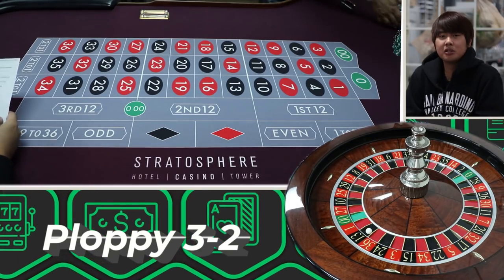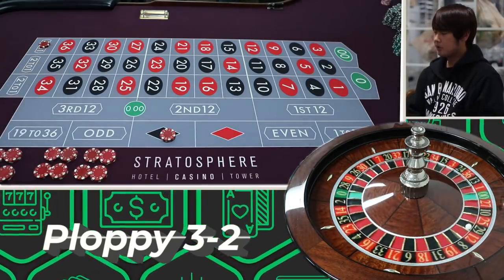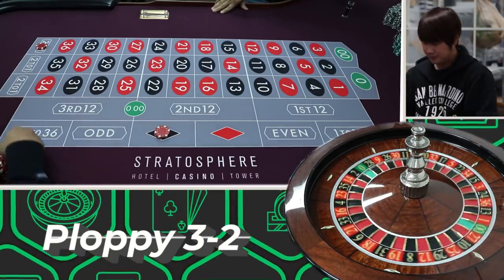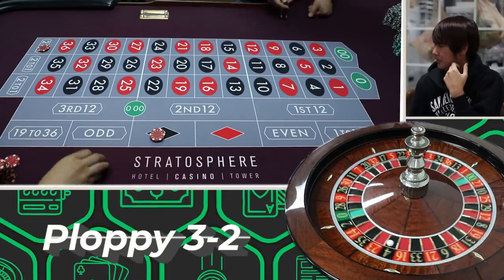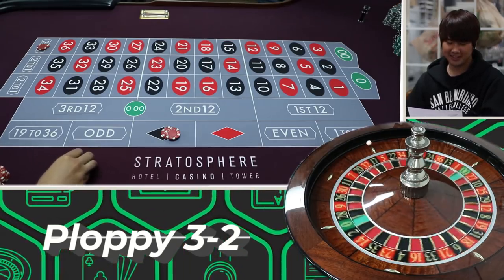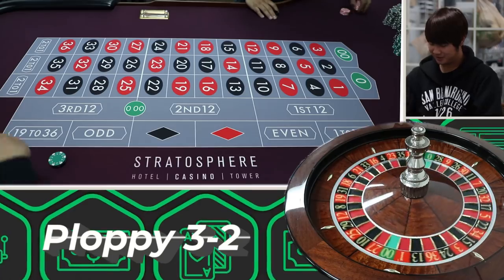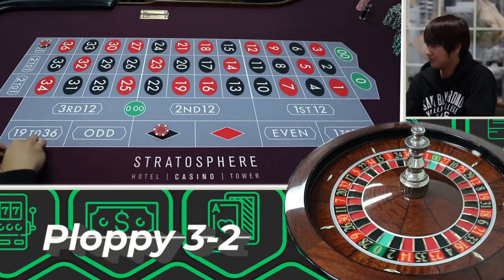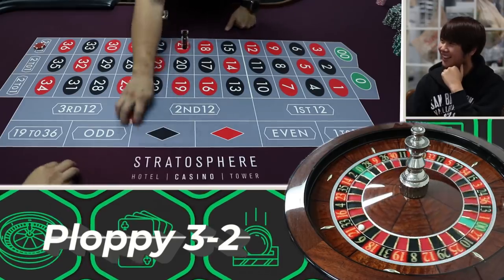EASY WIN NO SKILL REQUIRED | Ploppy 3-2 Roulette System Review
(Extra Blogs, In-dept Strategy Reviews, Online Courses, and more coming soon!)

Send us some gambling systems here!

Visit us in Las Vegas!

Fashion Show Mall 2nd Floor next to Macy's Men